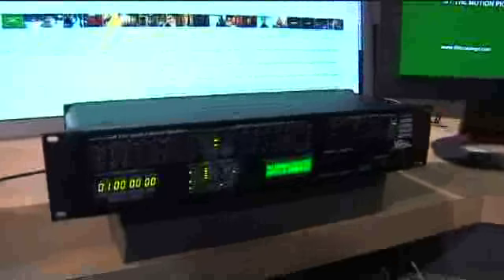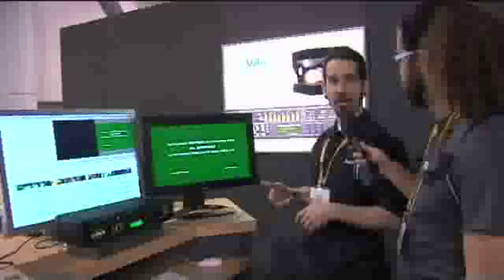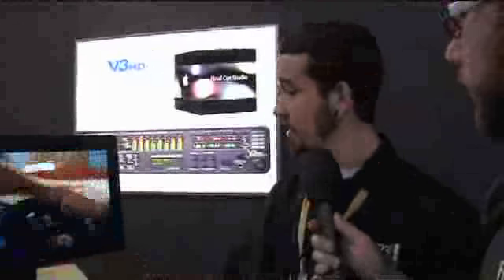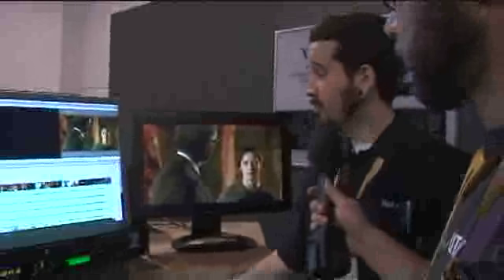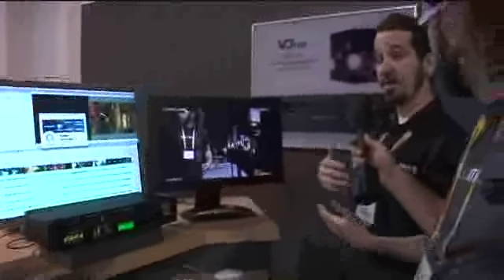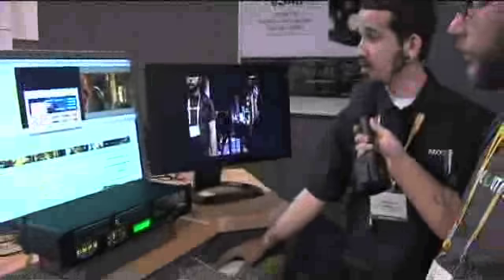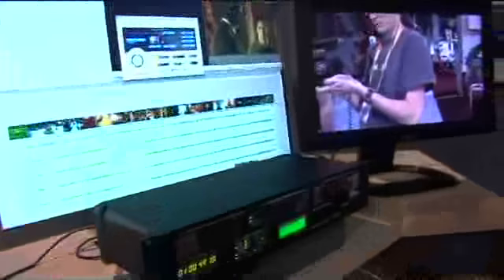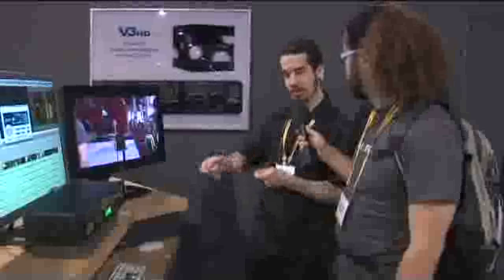NAB'08 : MOTU V3HD - 2008/04/14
Présentation de l'interface vidéo firewire de Motu.